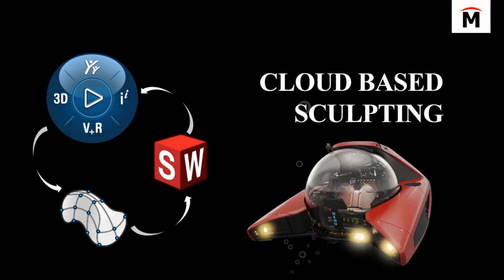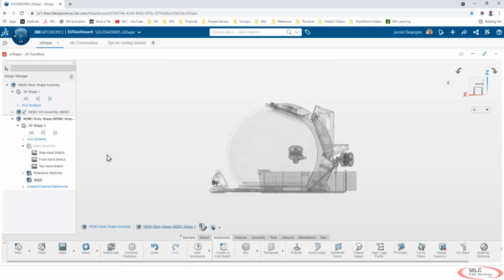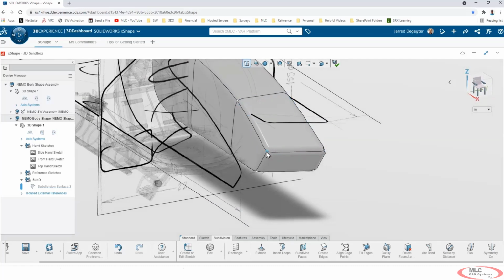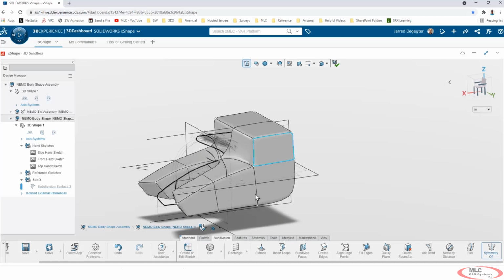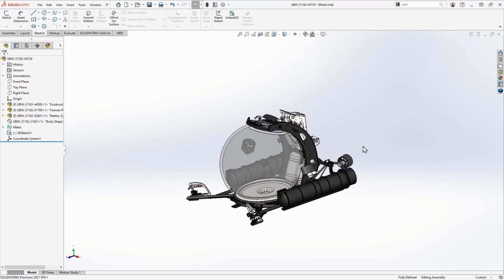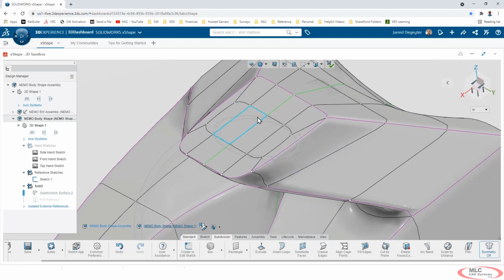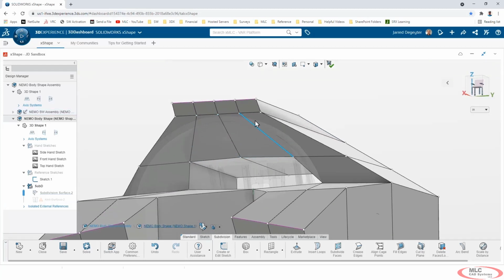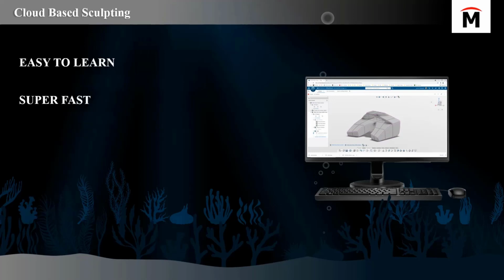Cloud-Based Sculpting with xShape on 3DEXPERIENCE - Webinar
Learn more about the cloud and what it unlocks for your organization

Innovation is the essence of product design and could be your company's biggest competitive advantage.  It requires creativity, agility, and the ability to churn through concepts as quickly as possible.  Parametric surface modeling delivers on creativity and agility, but the process is time-consuming, requires a rare level of expertise, and needs thorough planning.  But subdivisional modeling...  it's spontaneous, requires minutes of training, and changes are visualized in real-time.  Available on any device with an internet connection and compatibility with your existing SOLIDWORKS workflows, this is a tool every product designer needs in their toolbox.